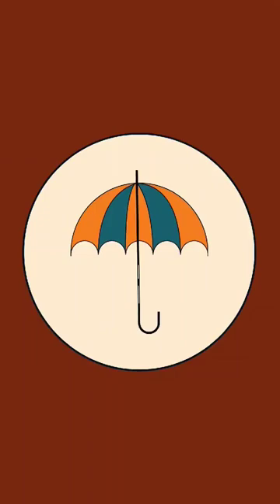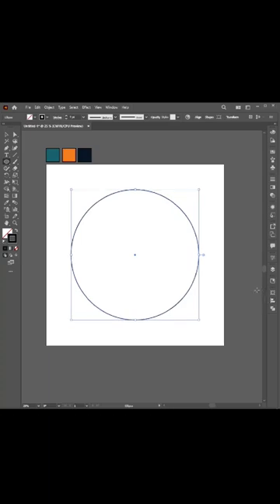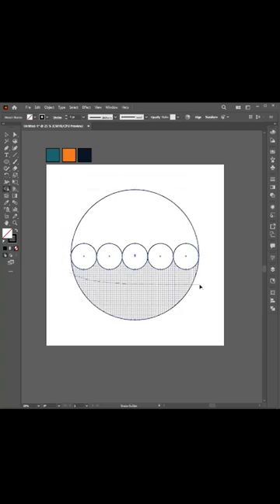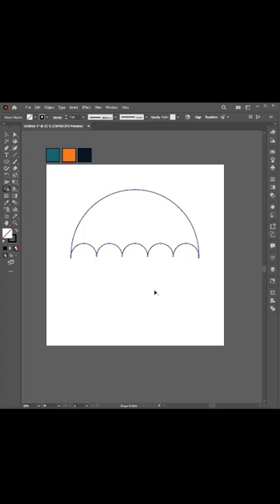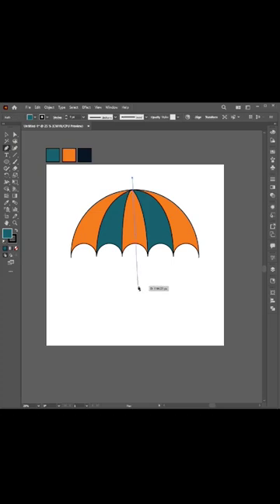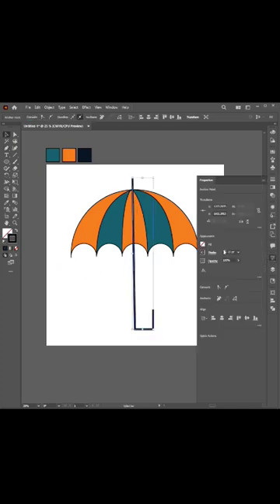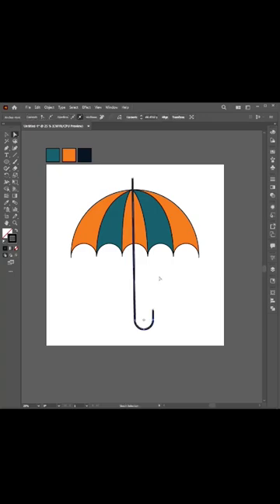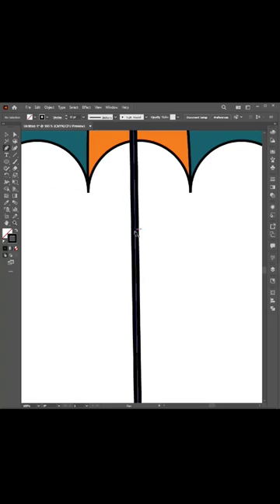Umbrella icon in adobeillustrator